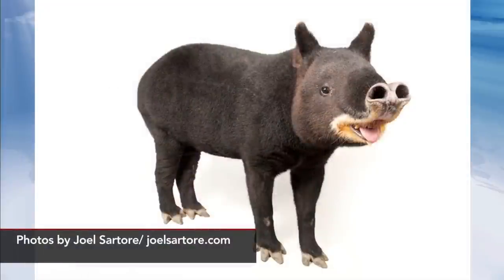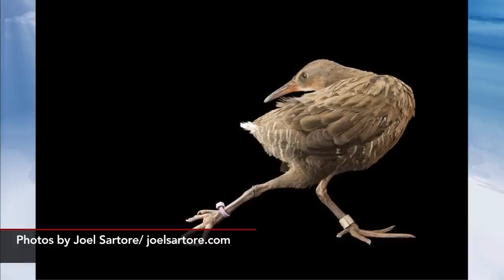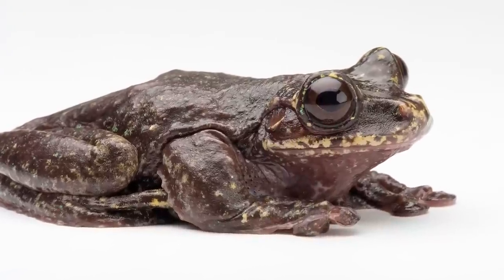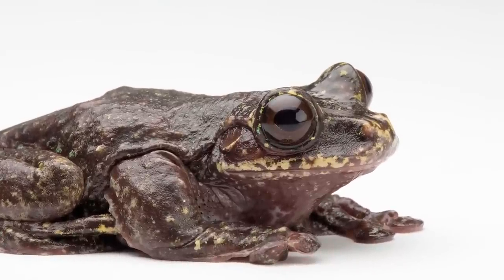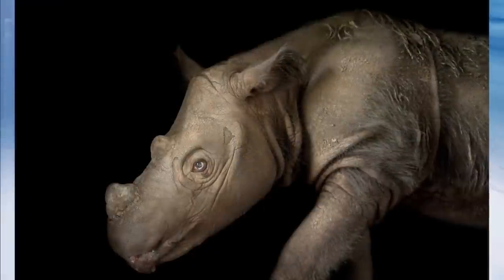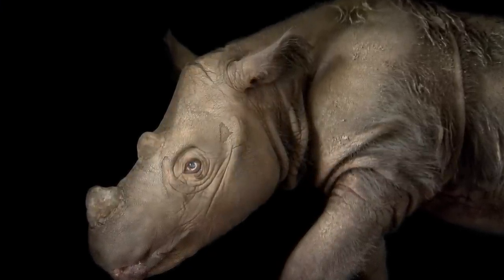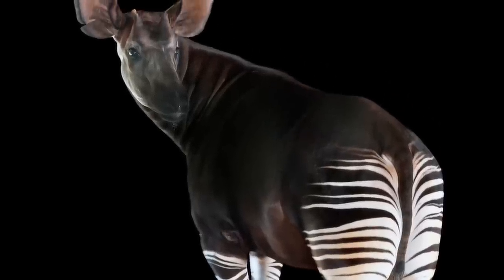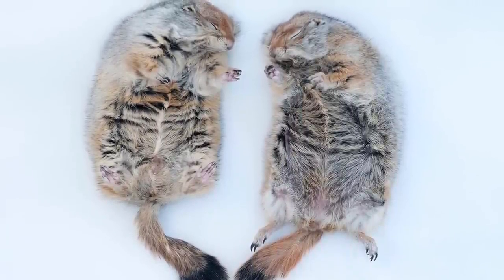Nature Photographer Captures Biodiversity on Film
Joel Sartore, a freelance photographer, has been working his way through zoos and rescue organizations across the country as part of a personal mission to photograph all 6,000 captive species in the United States before they disappear.